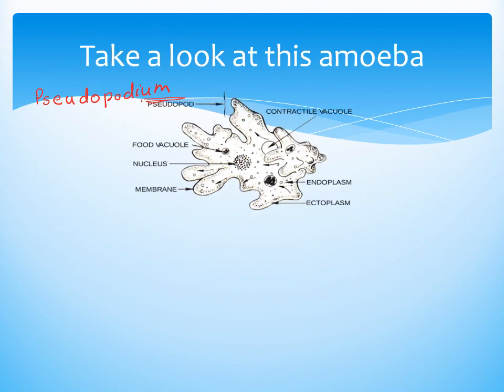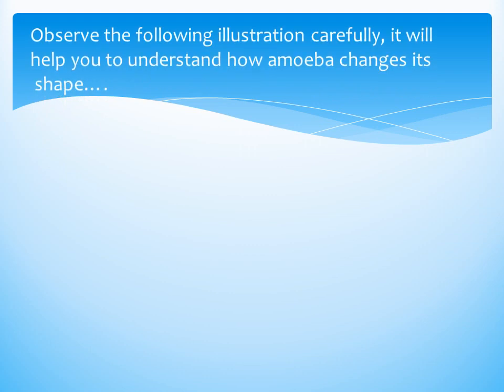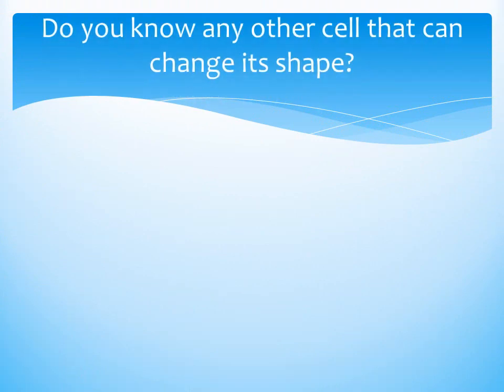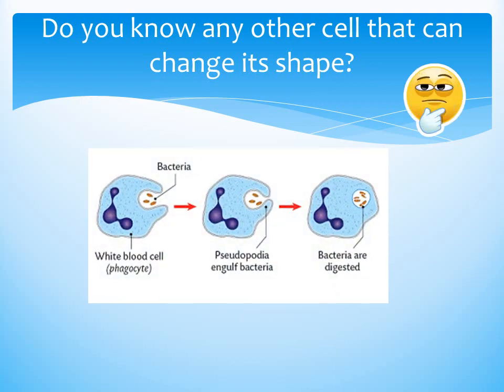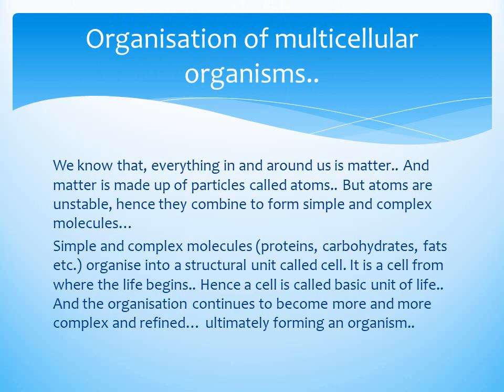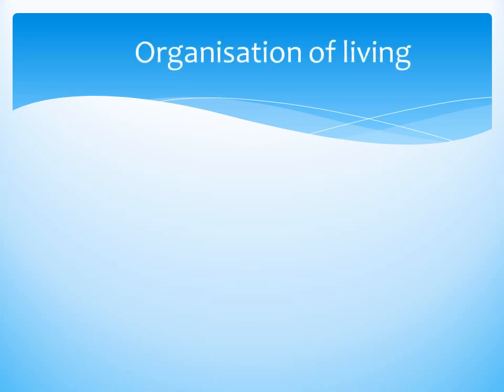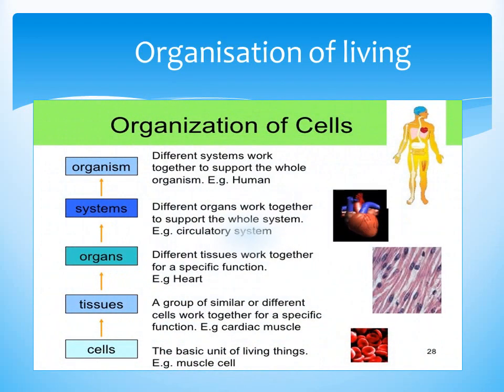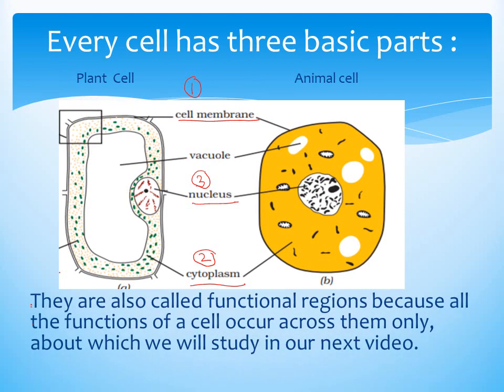Biologyppt Class 8 2b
This video is in continuation with the video no. 1. it explains little more detail about the topic